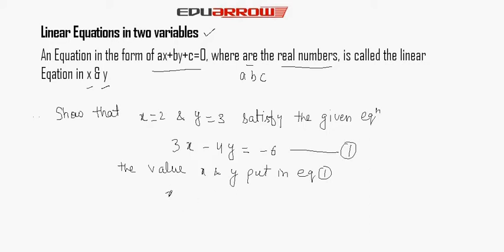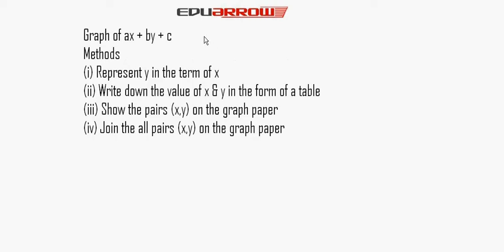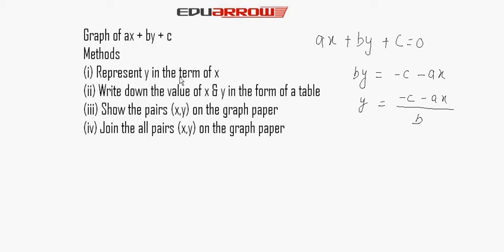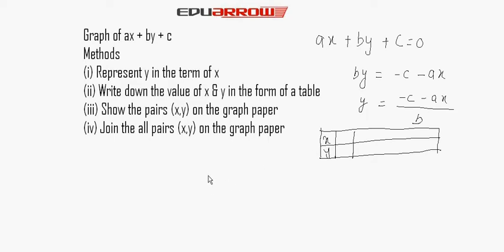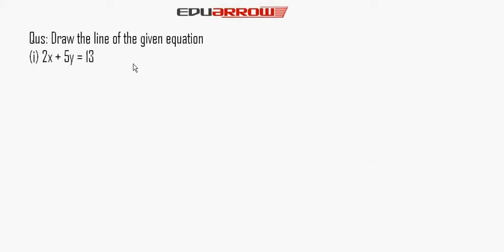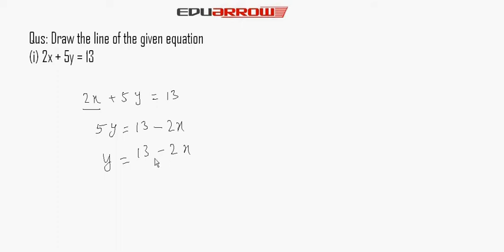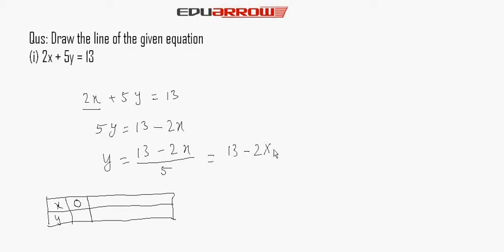Linear Equations in Two Variables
for more math video. This video explain linear eq. in 2 variables. It is for 9th class CBSE board. It covered Line drawing for equation.

Topic covered